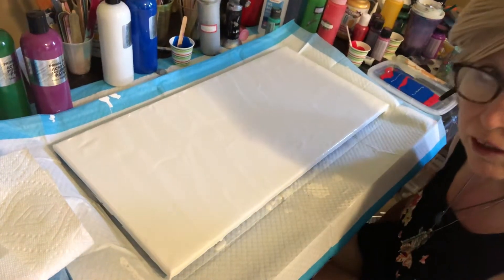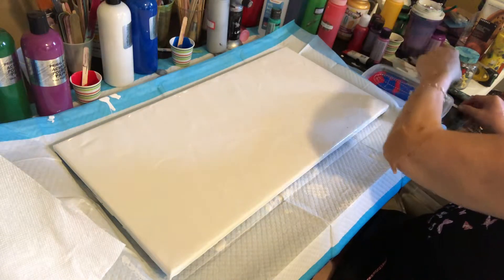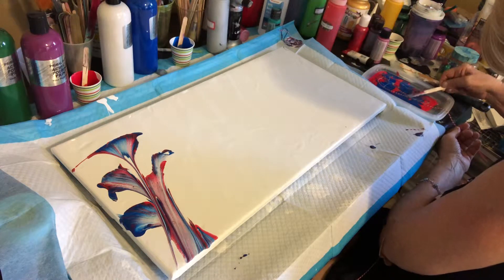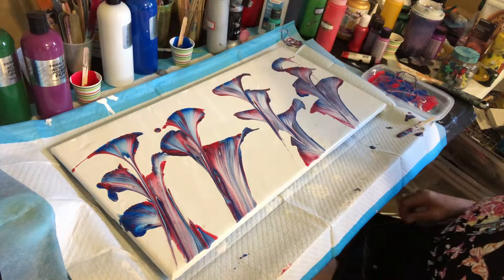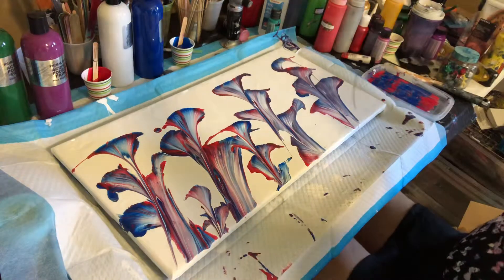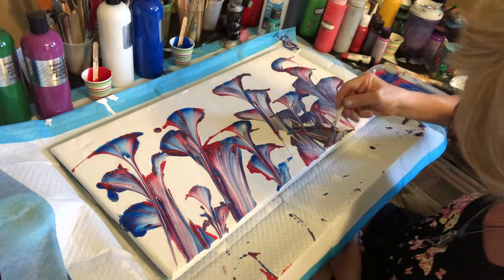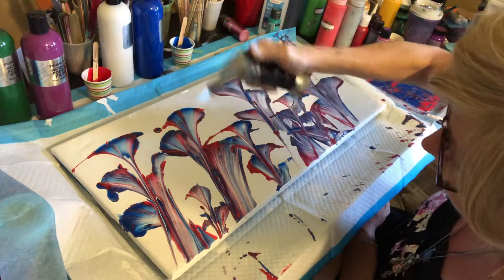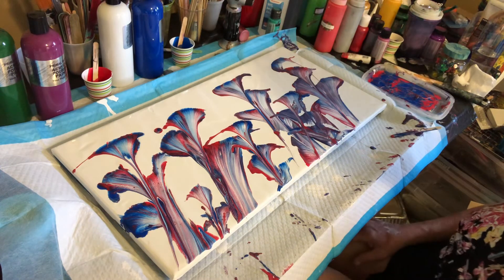Flag day string pull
A challenge painting to honor our Flag